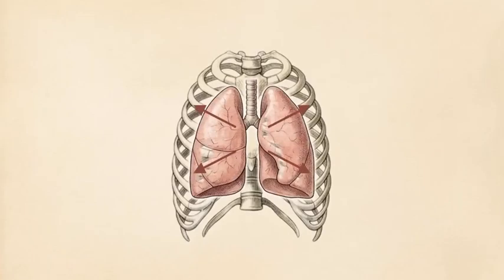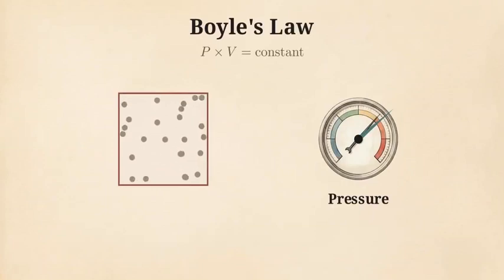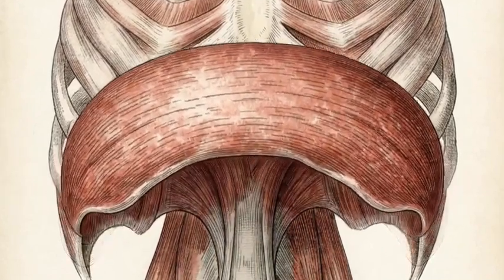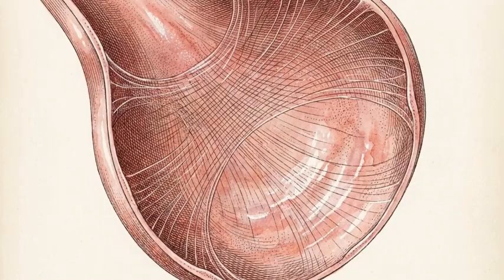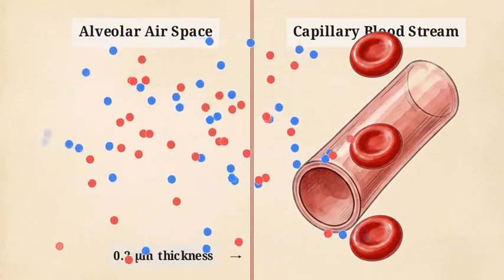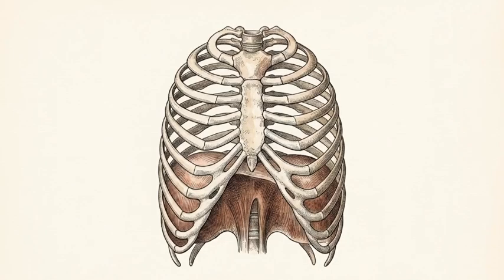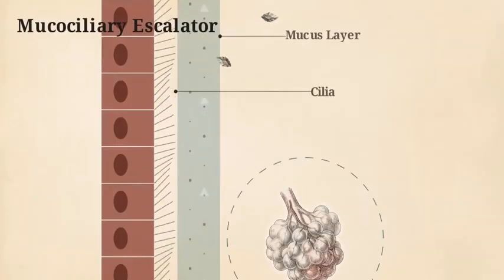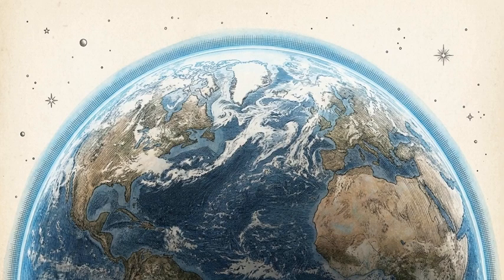The Journey of Pressure: How It Actually Keeps You Alive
The Journey of Pressure: How It Actually Keeps You Alive — Right now, invisible pressure is running through nearly every system in your body — and you never feel most of it. In this video, we break down how pressure works inside you: from the rhythmic push of blood through your vessels, to the delicate balance that moves water in and out of every cell, to the forces that keep your lungs open with each breath. It’s one of biology’s most underrated forces, quietly running the systems that keep you alive every second of the day. Clear, visual, and based on real physiology — no medical advice, just the science.